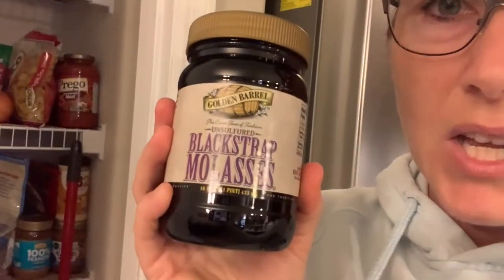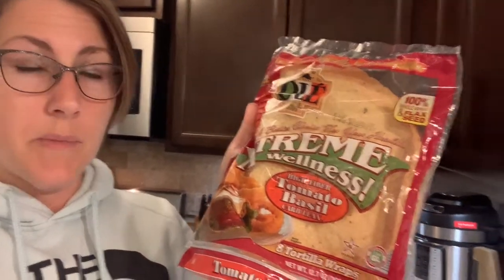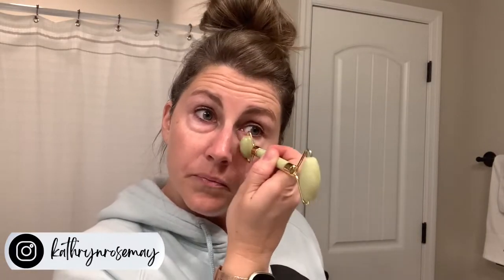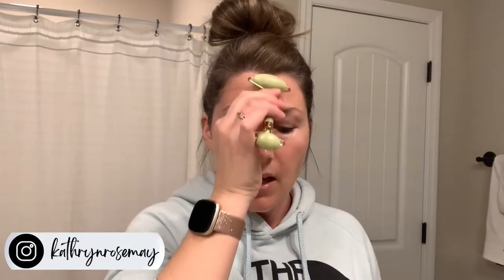Trim Healthy Mama Crockpot Meals For Your Busy Week (oh and my fav self-tanner)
Follow the exact steps I took to lose 65 pounds!

What's Inside?
* Overcome Emotional Eating: Learn powerful strategies to conquer this common challenge.
* Start Fresh, Regardless of Past Failures: Discover why your previous attempts don't define your future success.
* Align Your Health with Biblical Wisdom: Explore a unique approach that nurtures your whole being – body, mind, and spirit.
* Learn Habit-Forming Strategies that are effective without being overwhelming.
* Discover the Power of Mindset: Key Roles of Identity, Habits, and Thoughts in Sustainable Weight Loss.

If you're like me then you need healthy meals fast and trim healthy mama crockpot meals are my go to. Today I'm sharing with you my Monday and Wednesday meals because they are the busiest days with swim lessons thrown in the already busy schedule.

* Get all the Trim Healthy Mama products including the plan, cookbooks and membership

* Amazon FAVS for THM:
Sustainably US Grown, Organic Sunflower Lecithin Powder
Organic Stevia
Braggs nutritional yeast
Oolong Tea
Ninja blender/food processor
Cerez Pazari Baking Powder

Recipes:
Wipe your Mouth BBQ 3-4 people

1-2lbs of chicken breast
1 can of rotele
2 tsp onion powder
1 tsp garlic powder
1 tbsp tomato paste
1.5 tbsp mustard
1.5 tbsp apple cider vinegar
1.5 tsp paprika
1/2 tsp or less (to taste) cayenne pepper
1-2 tsp mineral salt
1/2 tsp black pepper
1 tsp liquid smoke
2 tsp blackstrap molasses
1/2 cup drained pineapple
2 tsp super sweet or stevia

Throw it all in the crockpot on high for 3-4 hours and serve however you like. I did mine with calli-rice and

Beef Stew (3-4 people)
1-3 lbs beef
1c frozen seasoning blend
1 can tomato paste
1c beef broth
1.5 tbsp Worcestershire sauce
1 tsp mineral salt
1/4 tsp black pepper
1/2 tsp onion powder
1/4 tsp garlic powder
1/2 tsp dried oregano
1/4c nutritional yeast
1/4c heavy cream
1/4 tsp gluccie

Add all to crockpot except the last two ingredients on high for 4-5 hours. Add cream and gluccie the last 15-30 min. Enjoy!